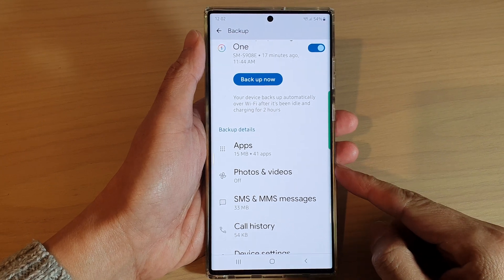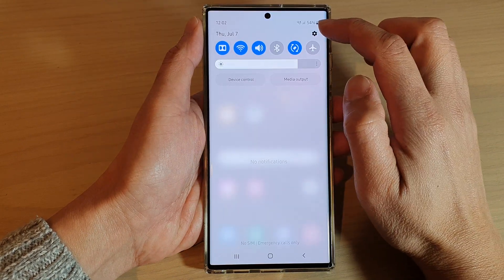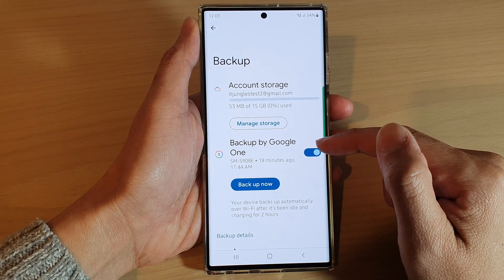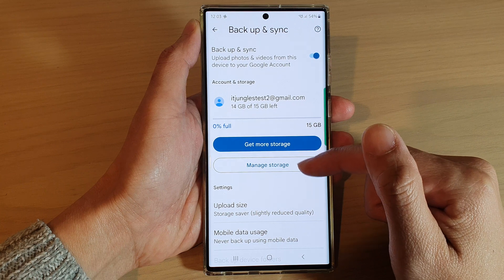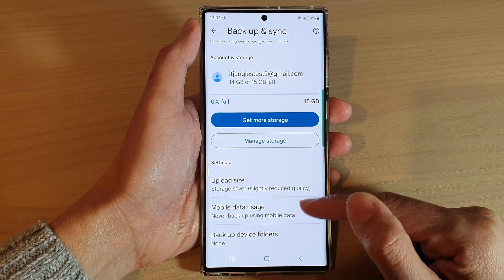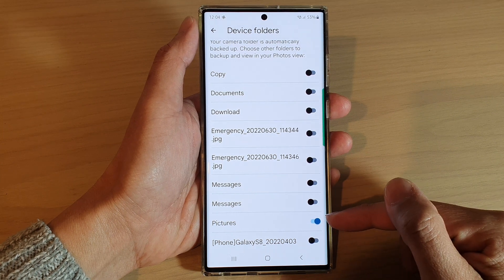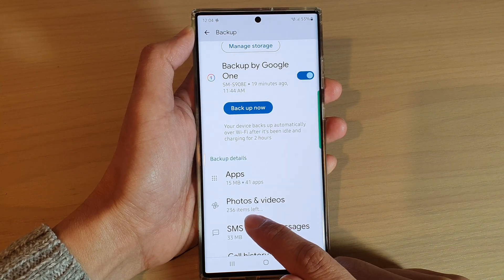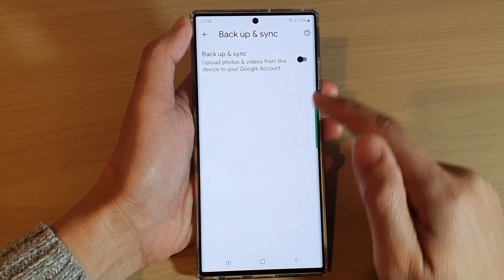Galaxy S22/S22+/Ultra: How to Backup Photos & Videos To Google Drive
Learn how you can backup photos and videos to Google Drive on the Samsung Galaxy S22 / S22+ / S22 Ultra.